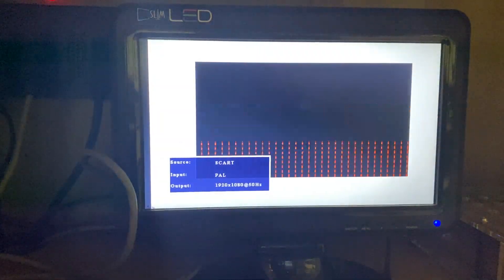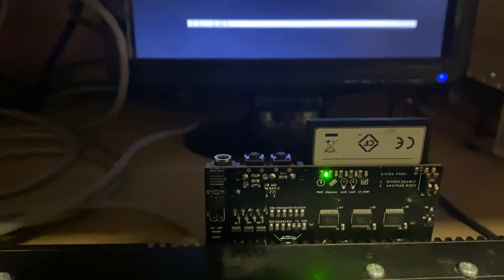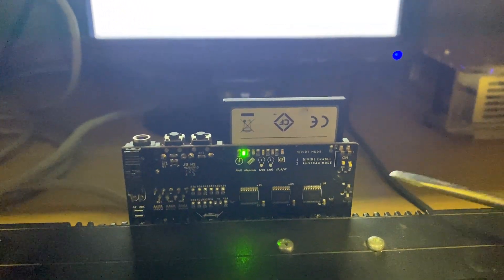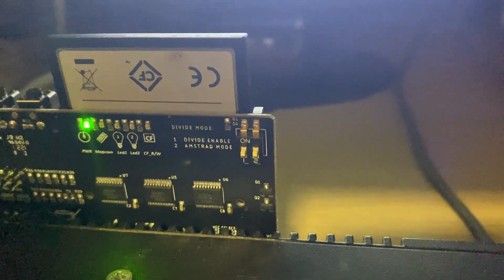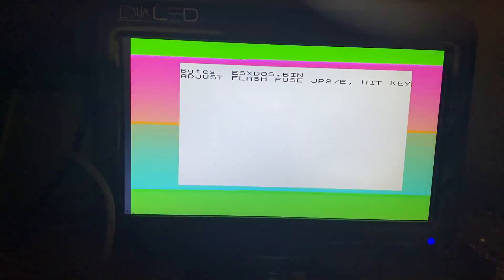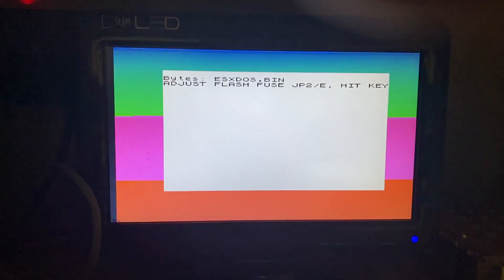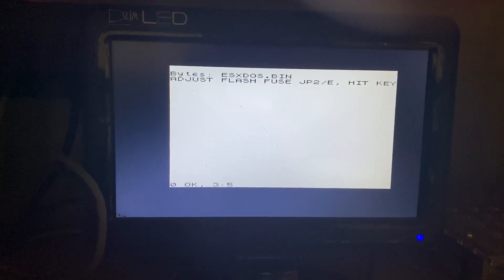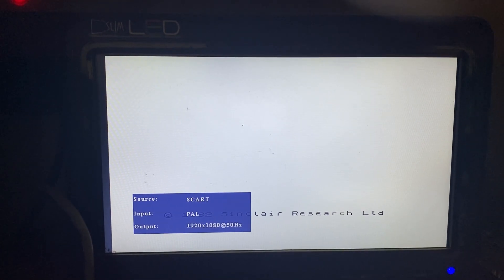DivIDE AY firmware upgrade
ESXDOS flashing / Divide_AY